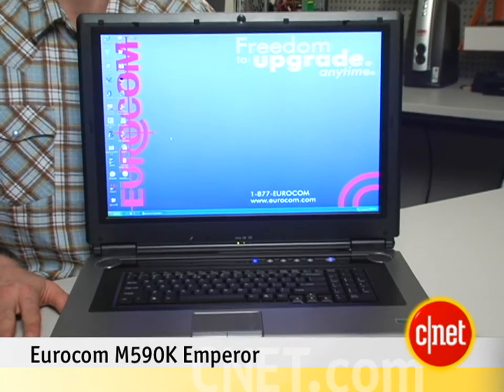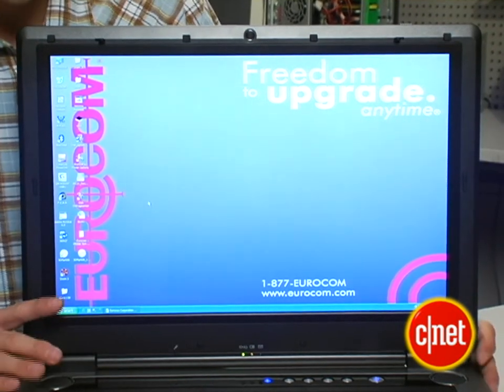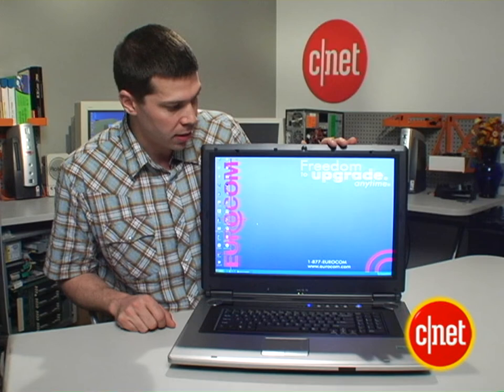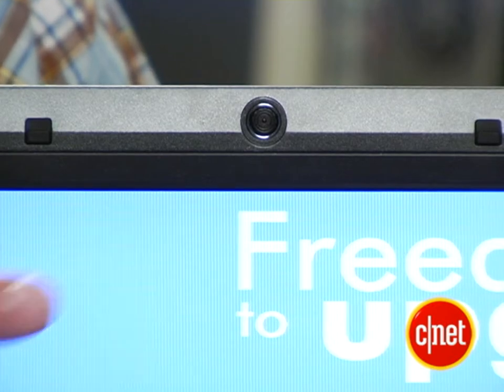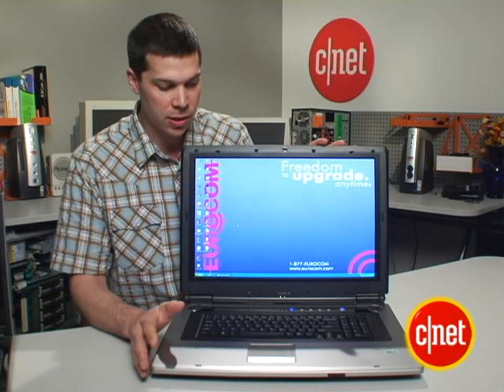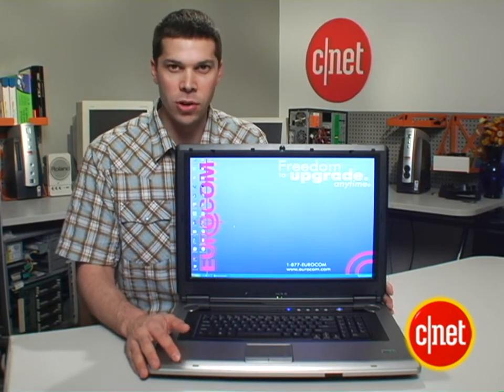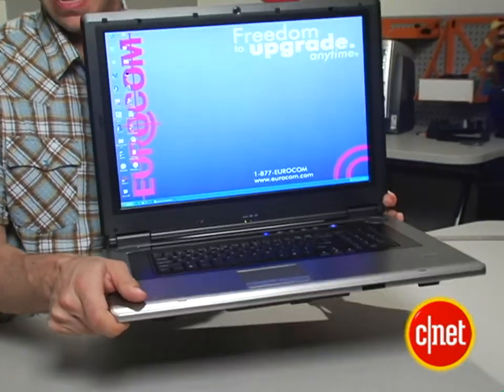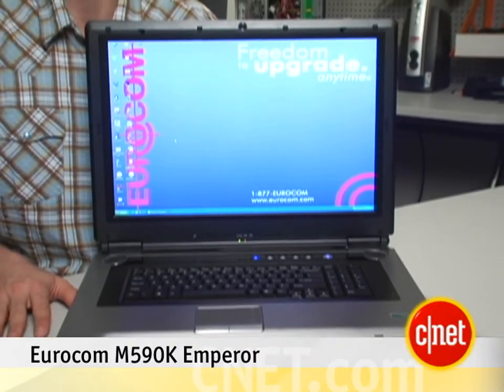Eurocom/Clevo M590K Emperor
Couldn't find this CNET video on YouTube, and this is a laptop I really, really want. Even though my Dell XPS m2010 is even bigger, I still want this as it seems like it's better than the Clevo D900/D9 series.